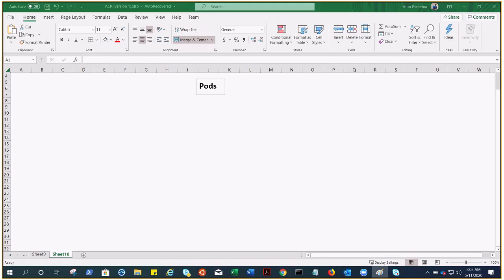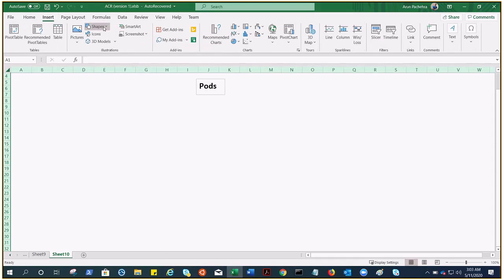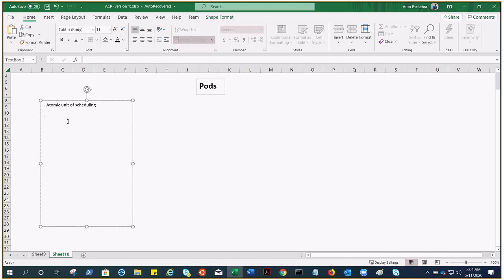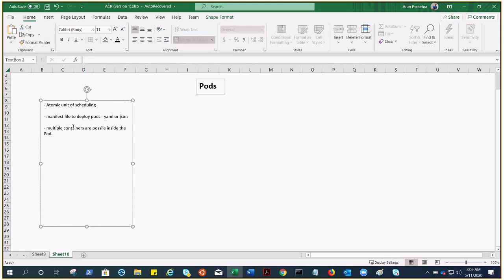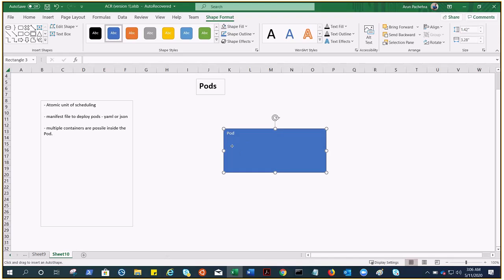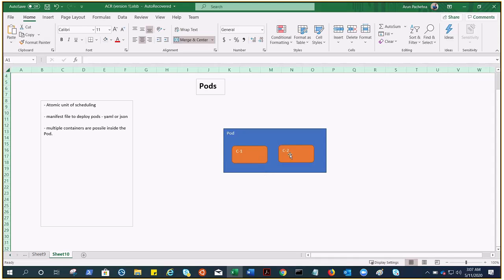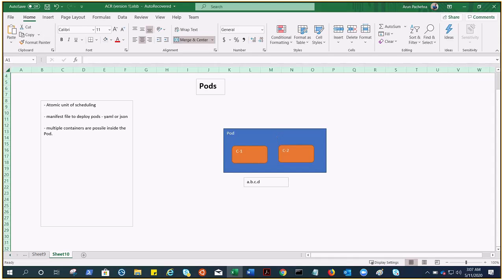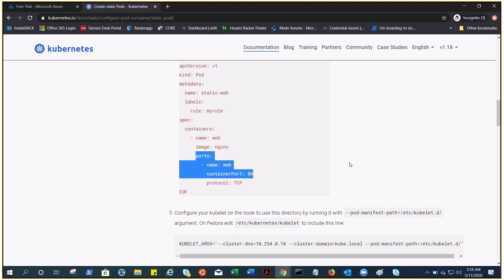Pods : Understanding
Pods
Pods are the smallest deployable units of computing that can be created and managed in Kubernetes.

What is a Pod?
Motivation for Pods
Uses of pods
Alternatives considered
Durability of pods (or lack thereof)
Termination of Pods
Privileged mode for pod containers
API Object
A Pod (as in a pod of whales or pea pod) is a group of one or more containers (such as Docker containers), with shared storage/network, and a specification for how to run the containers. A Pod’s contents are always co-located and co-scheduled, and run in a shared context. A Pod models an application-specific “logical host” - it contains one or more application containers which are relatively tightly coupled — in a pre-container world, being executed on the same physical or virtual machine would mean being executed on the same logical host.

While Kubernetes supports more container runtimes than just Docker, Docker is the most commonly known runtime, and it helps to describe Pods in Docker terms.

The shared context of a Pod is a set of Linux namespaces, cgroups, and potentially other facets of isolation - the same things that isolate a Docker container. Within a Pod’s context, the individual applications may have further sub-isolations applied.

Containers within a Pod share an IP address and port space, and can find each other via localhost. They can also communicate with each other using standard inter-process communications like SystemV semaphores or POSIX shared memory. Containers in different Pods have distinct IP addresses and can not communicate by IPC without special configuration. These containers usually communicate with each other via Pod IP addresses.